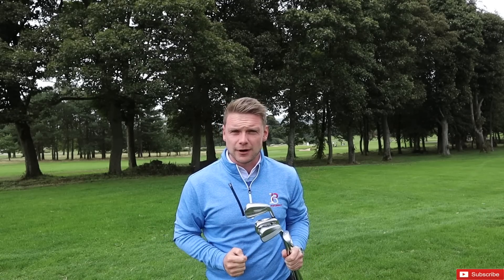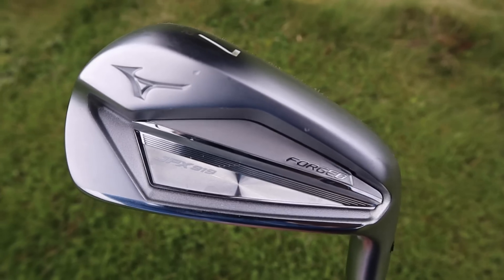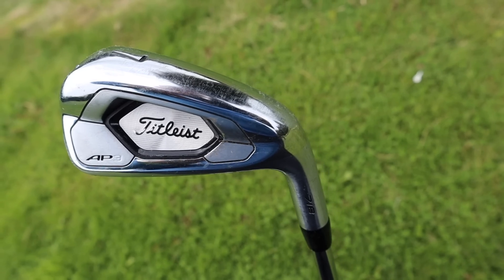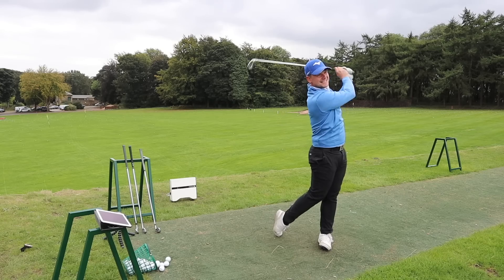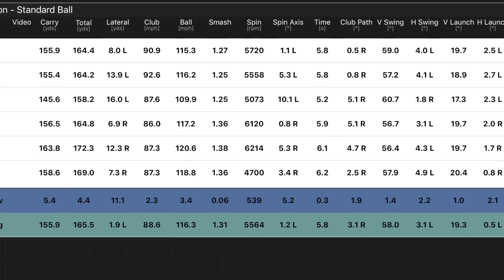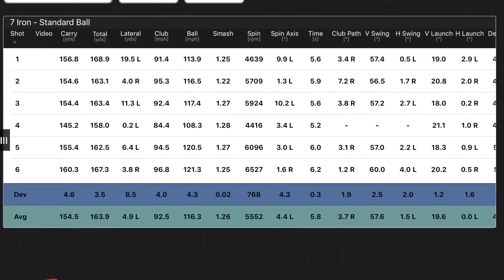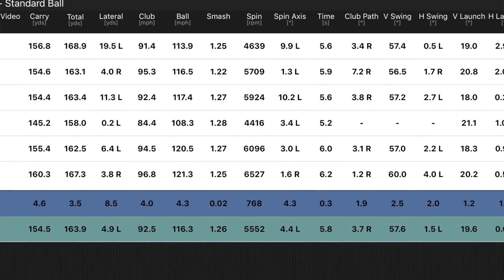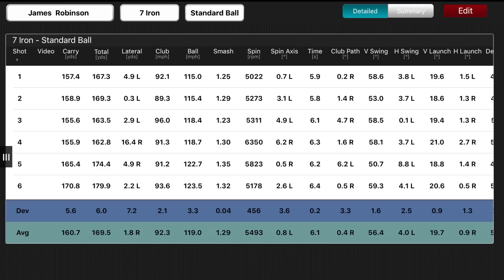2018 IRON BATTLE! - Ping i500 vs Taylormade P790 vs Titleist AP3 vs Mizuno JPX 919 FORGED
2018 has been a phenomenal year for golf clubs. Especially power irons, game improvement irons, easy irons to hit, irons for mid handicaps, irons for high handicaps,  however you like to name them. Ping, Titleist, Taylormade and Mizuno have all brought fantastic offerings to the table. In this video I put the Ping i500 against the Taylormade P790 against the Mizuno JPX 919 Forged against the Titleist 718 AP3. They all look great and they would all suit high handicap golfers, mid handicap golfers and even some low handicap golfers. But which one is best? Let’s find out. And lets do it now!